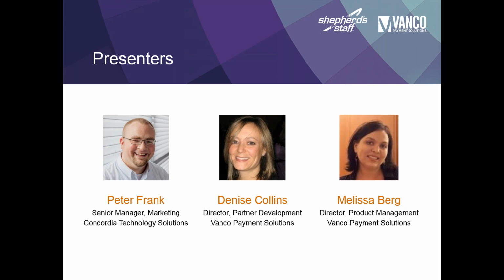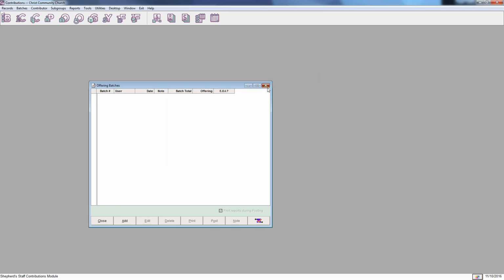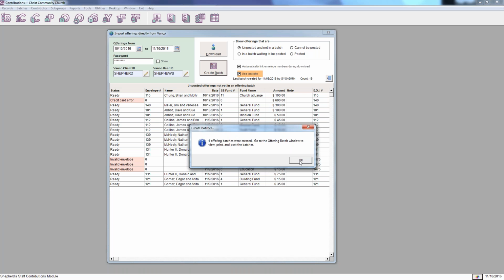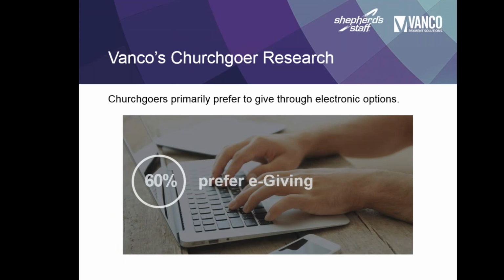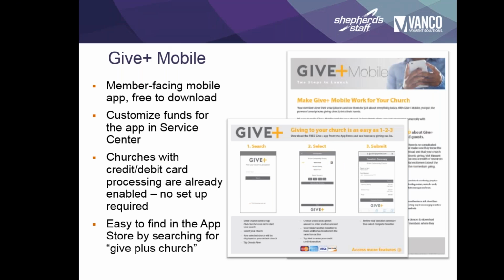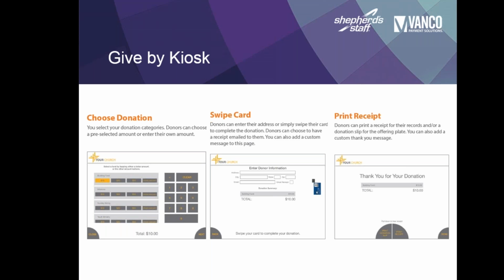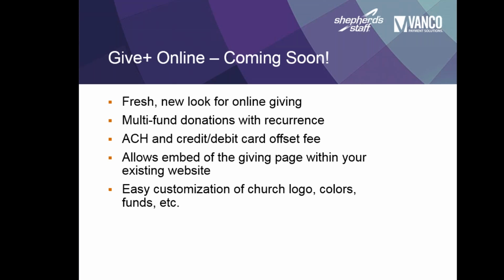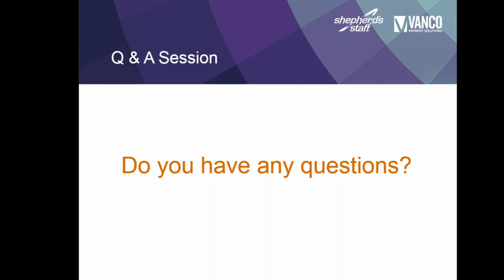Syncing Online Contributions with Shepherd's Staff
On November 10th, 2016, Concordia Technology Solutions and Vanco Payment Solutions hosted a webinar that walked attendees through the process of integrating their Vanco account with Shepherd's Staff. They also showed additional e-Giving options to ensure congregations are getting the most out of the two programs.